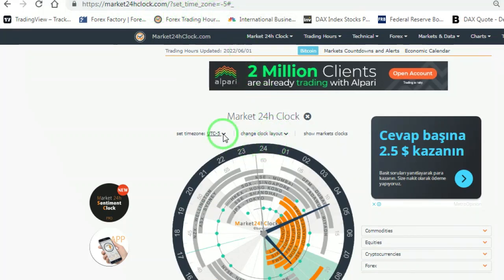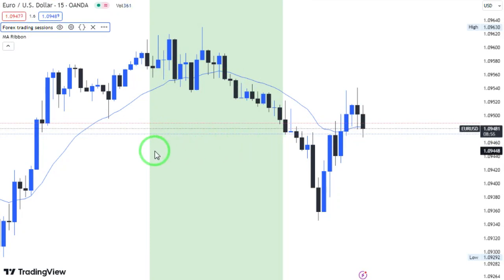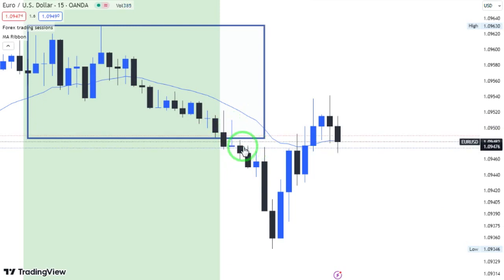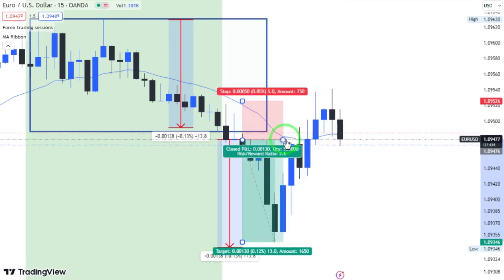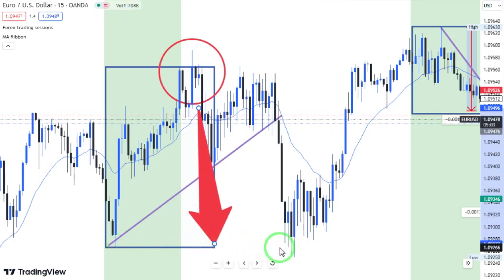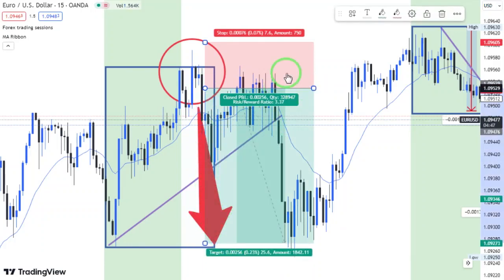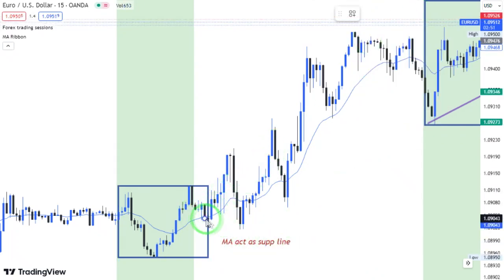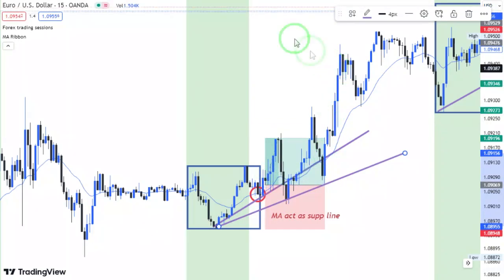London Breakout Strategy to Become Profitable Trader | My Own Mixed Strategy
The London breakout strategy is a popular trading strategy  But the London breakout strategy is commonly done wrong. In this video I will show you my own mixed London breakout strategy with trend inside Tokyo  Asia session limit.
So  you can use the London breakout strategy mixed up or down trend to actually win your trades.
Also this video is consist of 3 example  and entry point on the chart.
All of them have reasonable risk to Reward ratio.

best regards
Zara

I used trading view from " and " sites.